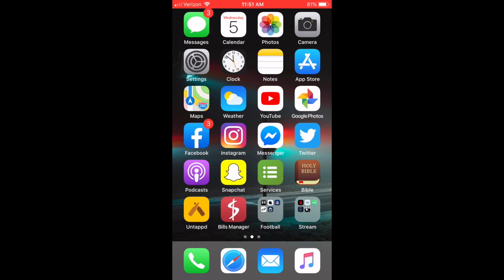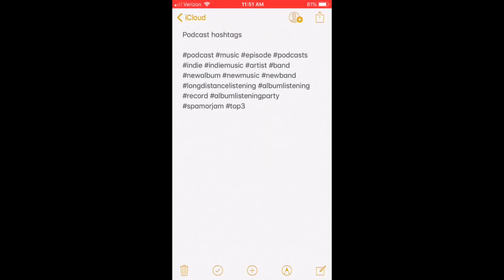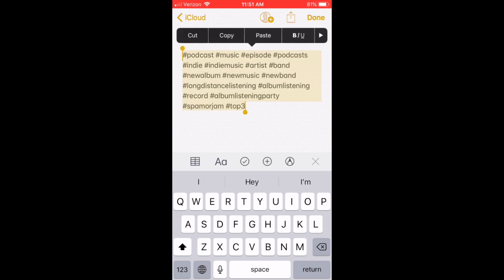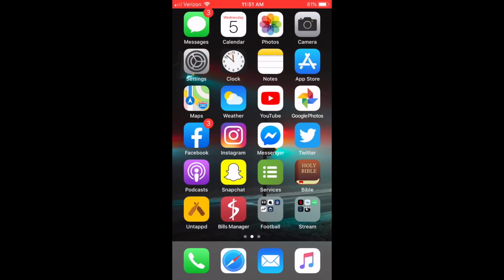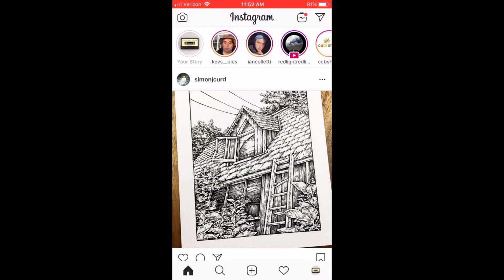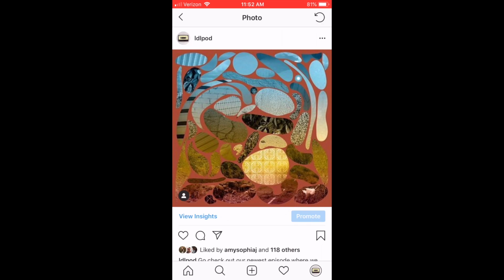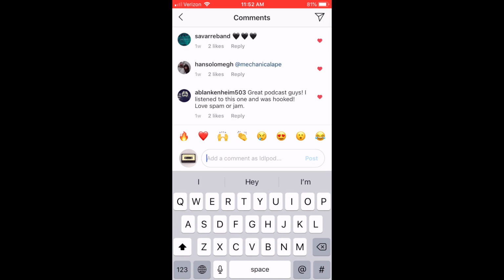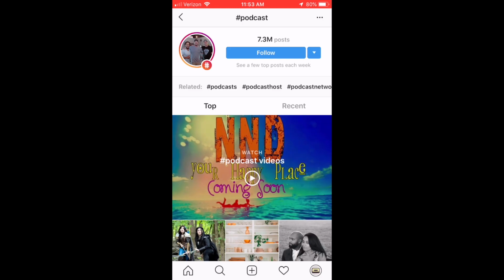How to Copy and Paste Hashtags on Instagram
Learn how to quickly copy and paste hashtags on Instagram in this simple, easy to follow, tutorial.